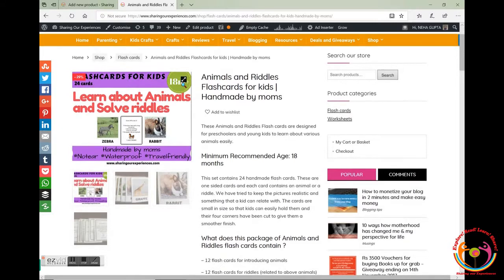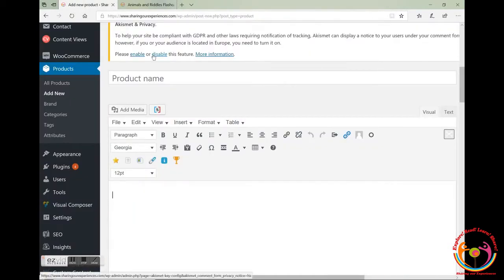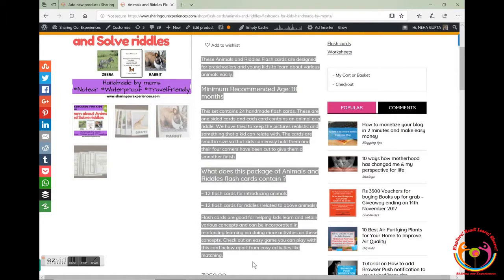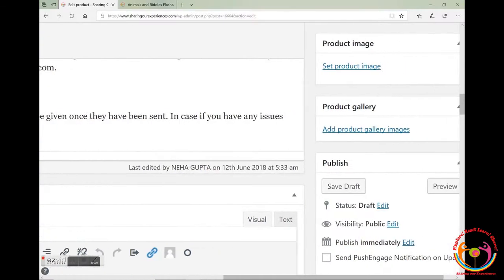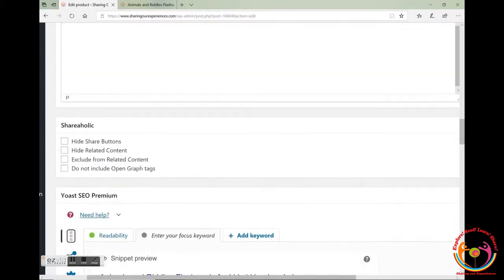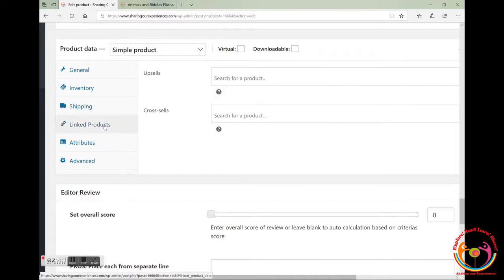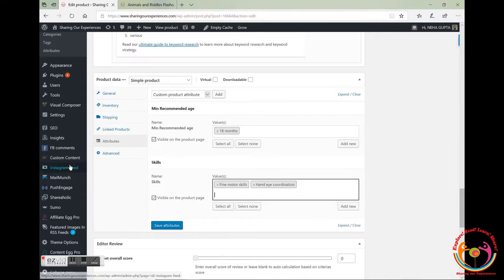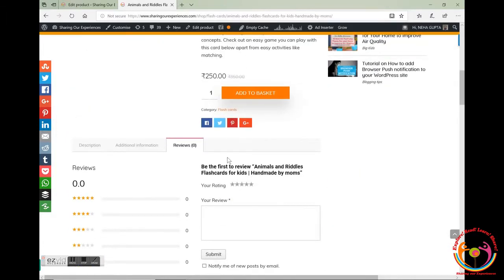How to add products in woocommerce - Step by step Wordpress tutorial adding woocommerce products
Step by step tutorial with explanation on How to add  products in woocommerce.

Woocommerce is a great way to add shop on your Wordpress site and this tutorial will make it very easy for you to learn adding products to you woocommerce store.